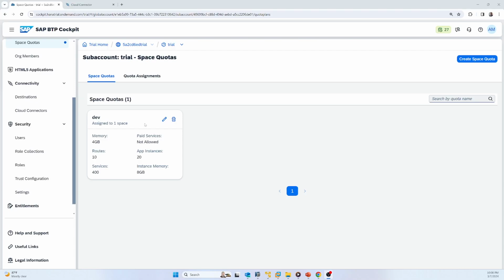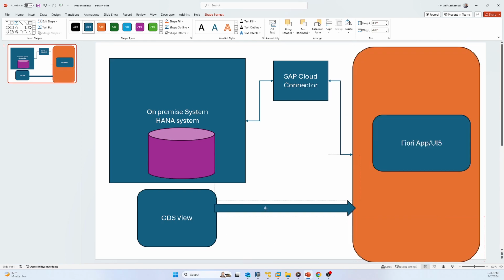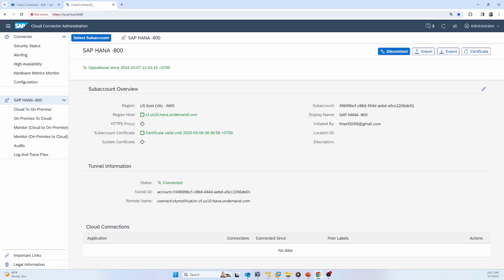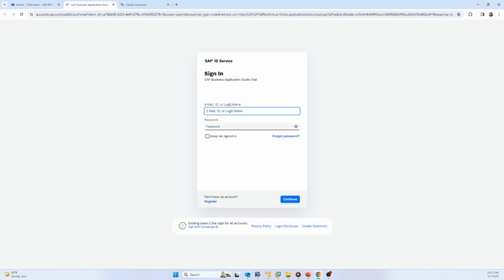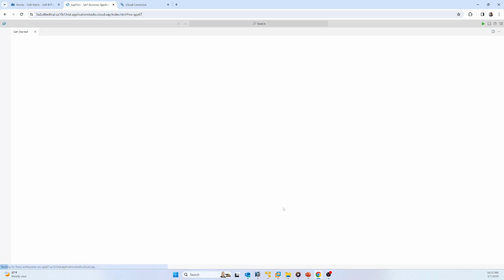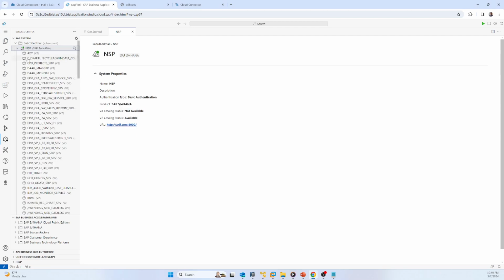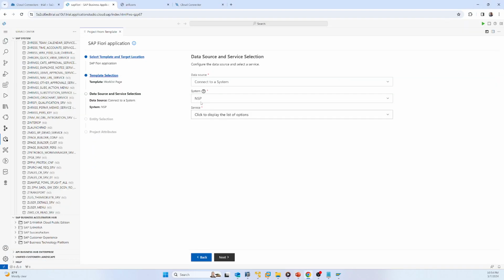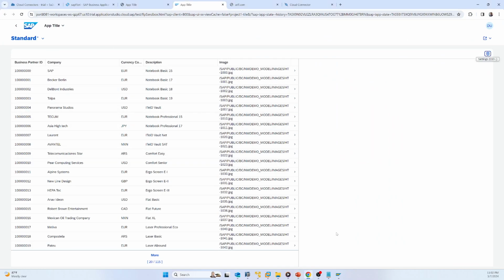SAP BTP Part 3 : Step-by-Step Guide: Building a Fiori App on SAP BTP with BAS & CDS Integration!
Unlock the potential of SAP Business Technology Platform (BTP) with our comprehensive tutorial on building a Fiori app using Business Application Studio (BAS) and integrating Core Data Services (CDS) via OData service! In this step-by-step guide, you'll learn how to harness the power of BAS to develop a stunning Fiori application seamlessly integrated with CDS data, all within the robust environment of SAP BTP.

Follow along as we walk you through the entire process, from setting up your development environment in BAS to creating a Fiori app that leverages the data modeling capabilities of CDS. Whether you're new to SAP development or a seasoned pro, our tutorial provides valuable insights and practical tips to accelerate your Fiori app development journey.

Key topics covered include:

Setting up SAP Business Application Studio for Fiori app development
Creating a Fiori app project and configuring the UI5 application
Integrating Core Data Services (CDS) with OData service for seamless data access
Designing an intuitive user interface with SAP Fiori elements
Deploying and testing your Fiori app on SAP BTP for real-world usage

Step-by-Step Guide: Building a Fiori App on SAP BTP with BAS & CDS Integration!
Master SAP Fiori Development: Create Your App on BTP with BAS and CDS!
Unlock SAP BTP Potential: Build Your First Fiori App with BAS and CDS Integration!
Building Powerful Fiori Apps: Dive into BAS & CDS on SAP BTP Tutorial!
From Zero to Hero: Building Fiori Apps on SAP BTP using BAS and CDS!
Expert Guide: Creating a Fiori App on SAP BTP with BAS and CDS Integration!
SAP Fiori App Development: BAS & CDS Integration Made Easy on BTP!
Accelerate Your Development: Fiori App Creation on BTP with BAS & CDS!
Harness SAP BTP's Power: Fiori App Development with BAS & CDS Tutorial!
Unleash Innovation: Building Fiori Apps on SAP BTP using BAS & CDS Integration!

Discover the ins and outs of SAP Business Technology Platform (BTP) with our comprehensive tutorial on creating a Fiori app using Business Application Studio (BAS) and integrating Core Data Services (CDS) via OData service! Dive deep into the world of SAP development as we guide you through each step of the process, from setting up BAS to deploying your Fiori app on BTP.

In this tutorial, you'll gain hands-on experience with essential tools and techniques, including:

Configuring BAS for Fiori app development
Leveraging CDS for efficient data modeling
Harnessing OData service for seamless data integration
Designing a responsive and intuitive user interface with SAP Fiori elements
Implementing best practices for scalability and performance optimization
Testing and debugging your Fiori app for flawless functionality
Whether you're a beginner looking to expand your skillset or a seasoned developer seeking to enhance your expertise, our tutorial offers valuable insights and practical guidance to propel your Fiori app development journey forward.

Embark on a journey of innovation and mastery with our comprehensive tutorial on SAP Business Technology Platform (BTP), where we delve deep into the intricacies of Fiori app development using Business Application Studio (BAS) and Core Data Services (CDS) integration via OData service!

In this immersive guide, you'll immerse yourself in a world of cutting-edge SAP development, covering a myriad of topics including:

Configuring BAS for streamlined Fiori app creation
Harnessing the power of CDS for agile and robust data modeling
Seamless integration of CDS with OData service for real-time data access
Crafting visually stunning user interfaces with SAP Fiori elements
Implementing responsive design principles for cross-platform compatibility
Maximizing performance and scalability with advanced optimization techniques
Testing and debugging methodologies for ensuring flawless functionality
Whether you're a novice eager to explore the vast landscape of SAP development or a seasoned professional seeking to elevate your skills to new heights, our tutorial offers a wealth of knowledge and practical insights to fuel your Fiori app development endeavors.

Join us as we unlock the full potential of SAP BTP, empowering you to create transformative Fiori apps that revolutionize user experiences and drive organizational success. Dive into the future of SAP development with BAS and CDS integration – watch now and embark on a journey of endless possibilities!